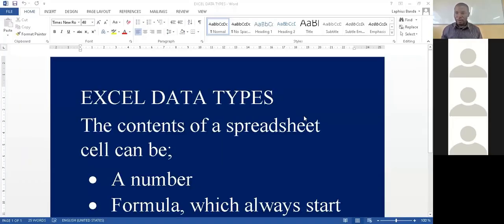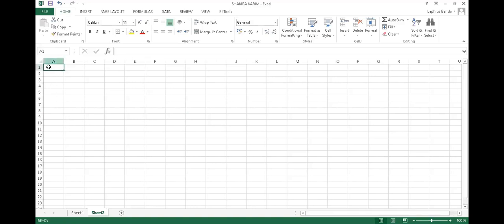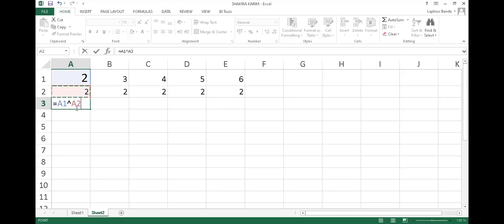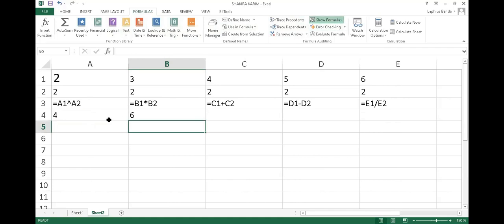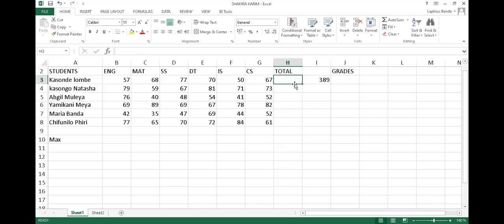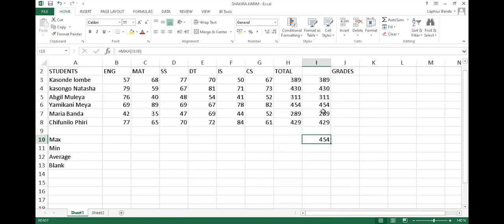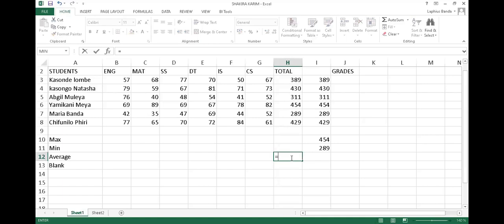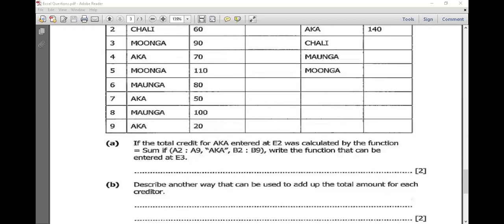Grade 12 excel part 1